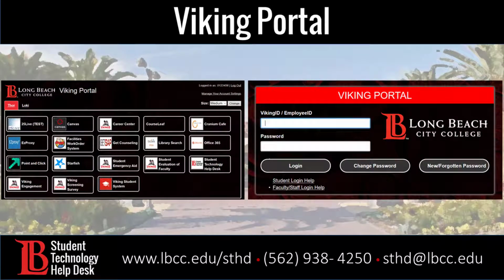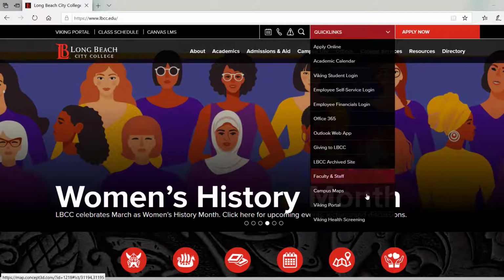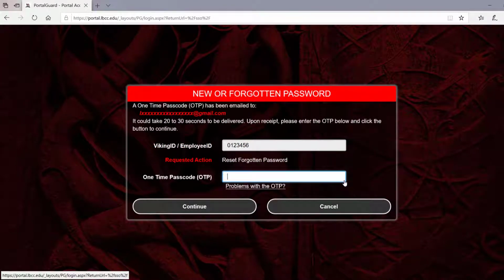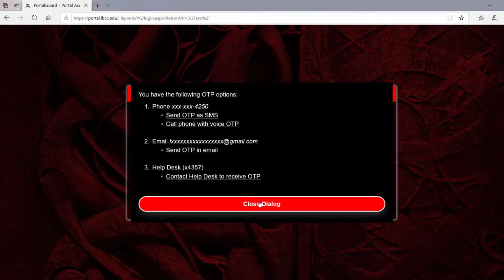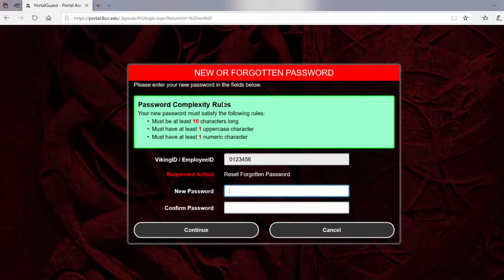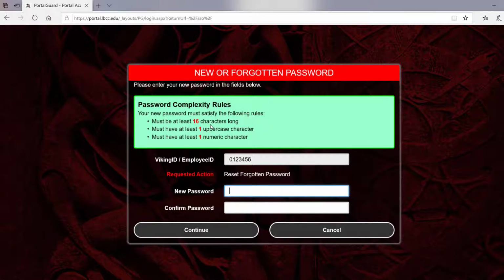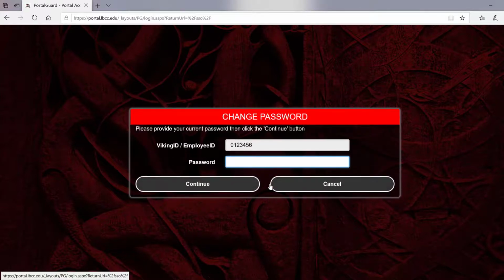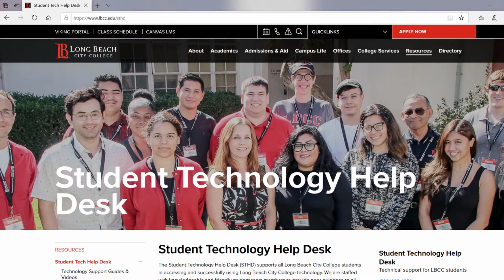LBCC Viking Portal: Student Video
This video is inteded to support LBCC student successfully access and use Viking Portal.